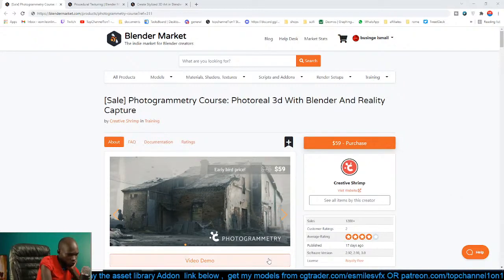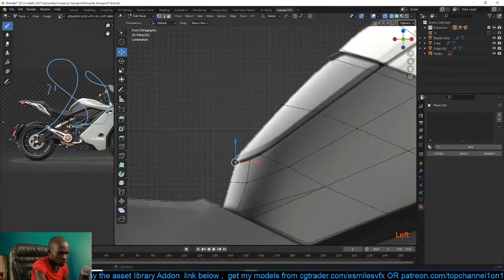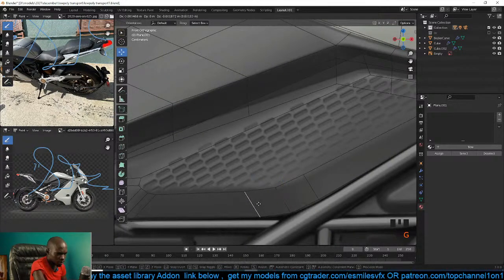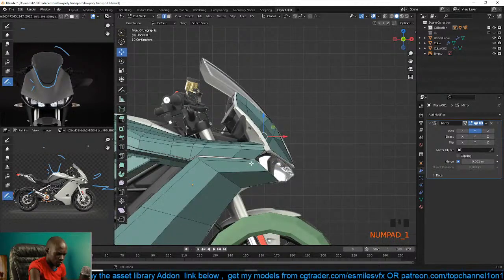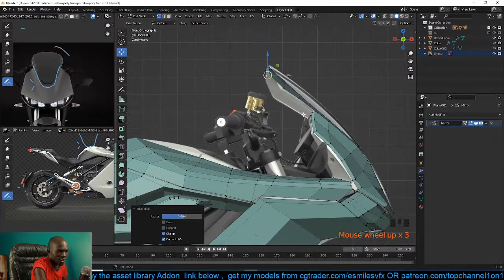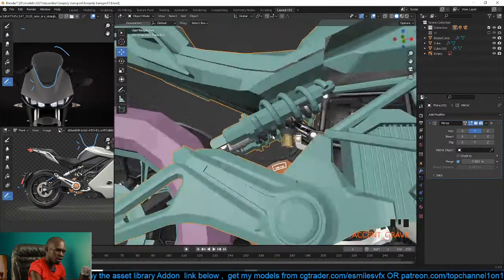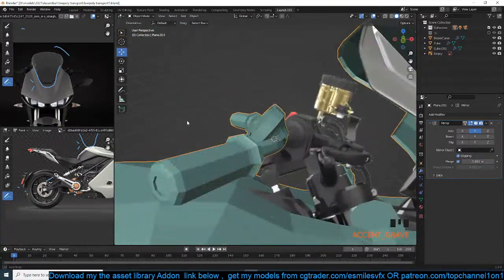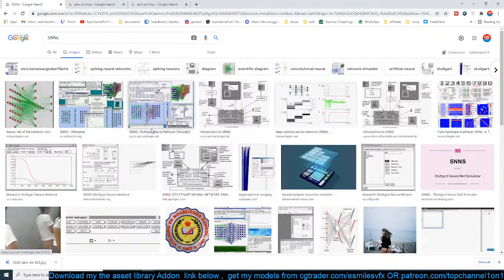🔴 blender live - blender modeling live training for beginners - lowpoly vehicles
recommended blender courses